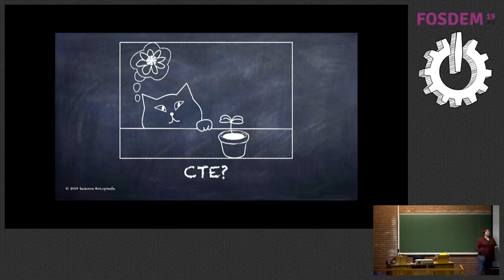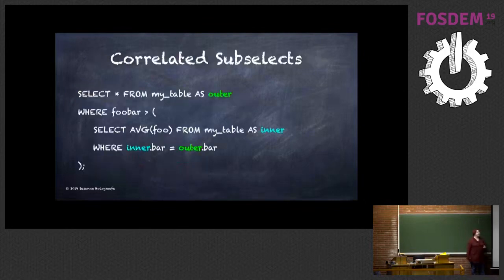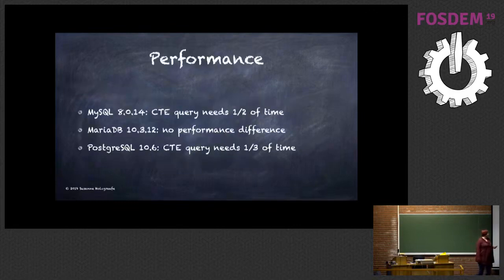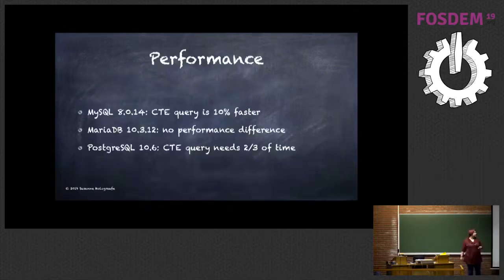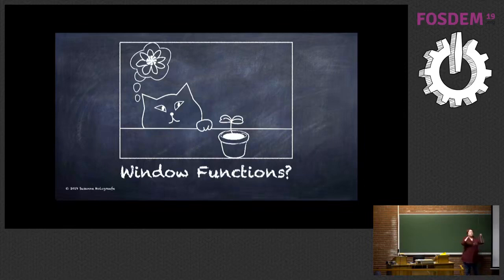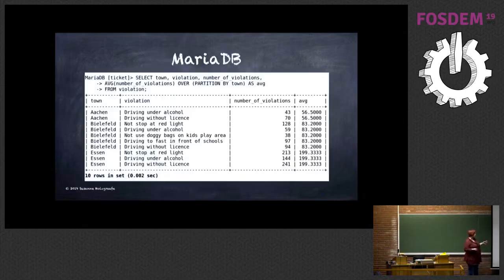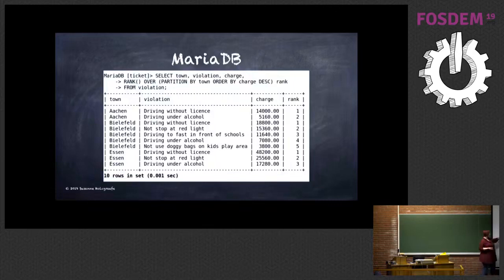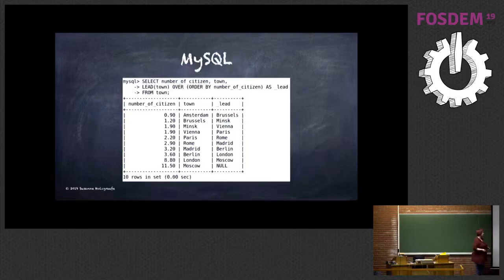Improve your SQL Common Table Expressions CTE and Window Functions